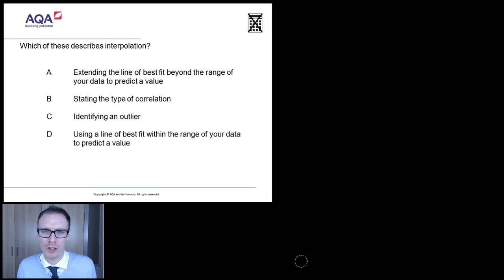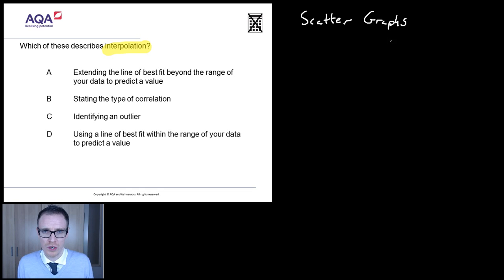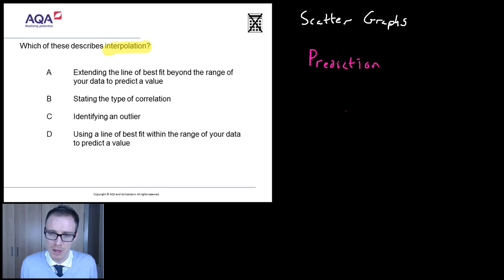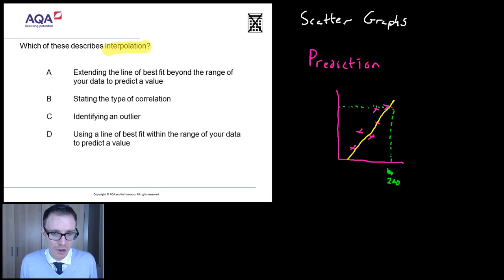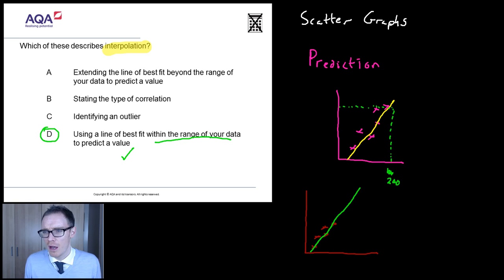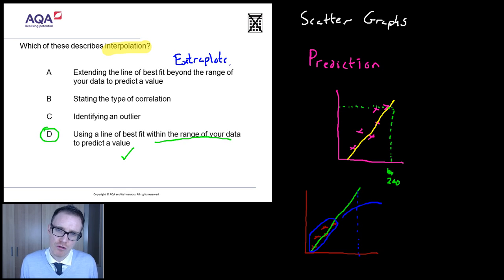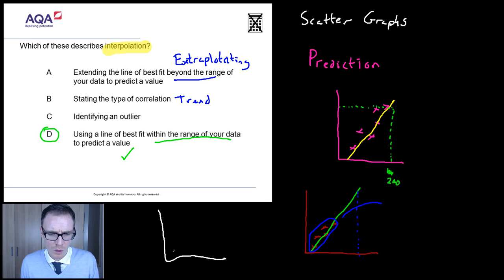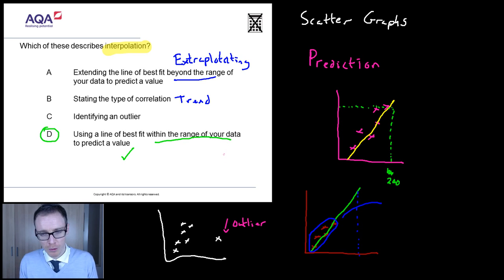Scatter Diagrams and Interpolation: GCSE Maths Question of the Week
This is a video for the new GCSE Maths specification on Scatter Diagrams and Interpolation created using questions written by the awarding bodies for Diagnostic Questions